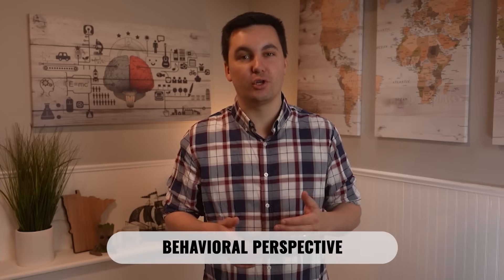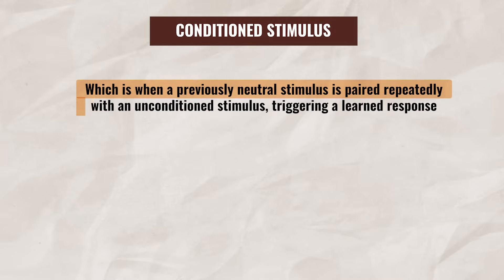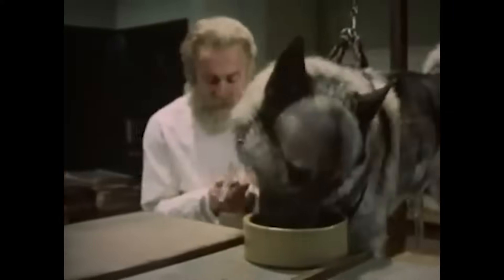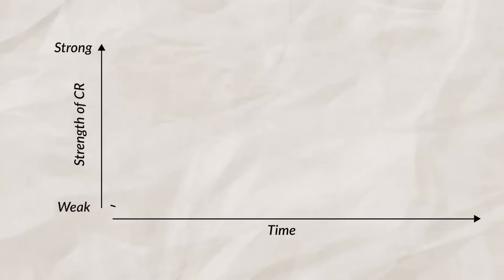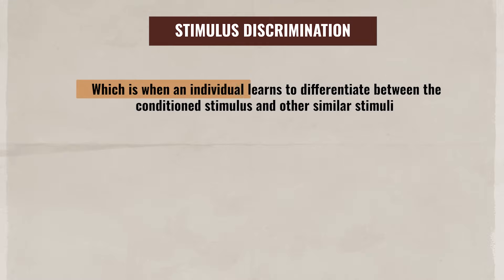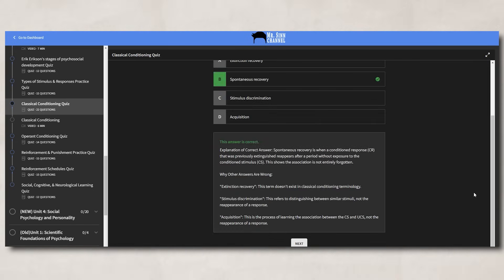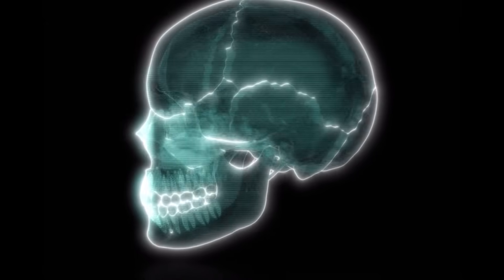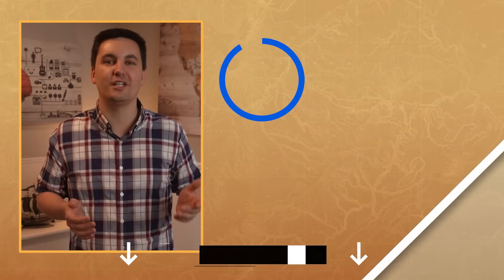Classical Conditioning [AP Psychology Review Unit 3 Topic 7]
Chapters:
0:00 Behavioral Perspective
0:20 Conditioning
0:35 Types of Stimulus & Responses (Neutral, Unconditioned, & Conditioned)
2:20 Acquisition & Pavlov
3:21 Extinction & Spontaneous Recovery
4:05 Graphing Acquisition & Conditioning
4:45 Stimulus Generalization & Discrimination
5:32 Higher-Order Conditioning (Second-Order Conditioning)
6:20 Counterconditioning Therapy
7:09 Taste Aversions & One-Trial Learning
8:00 Biological Preparedness
8:34 Habituation & Sensory Adaptation
9:01 Practice Quiz!